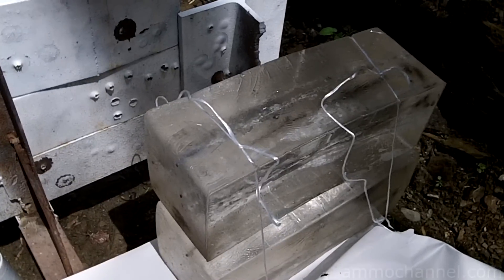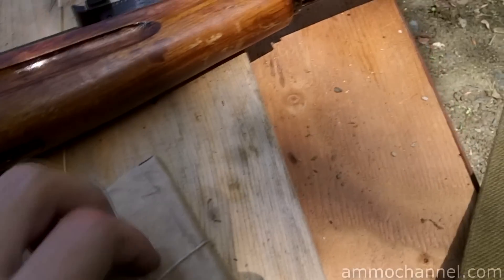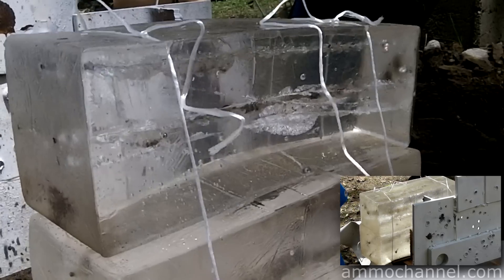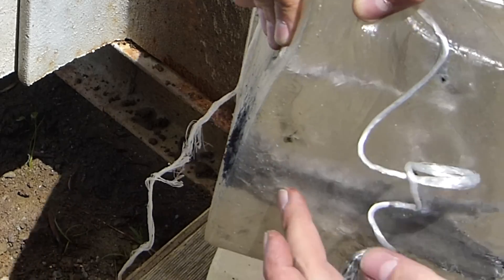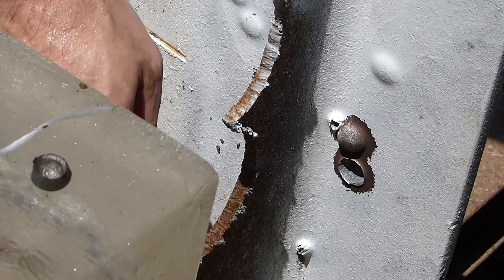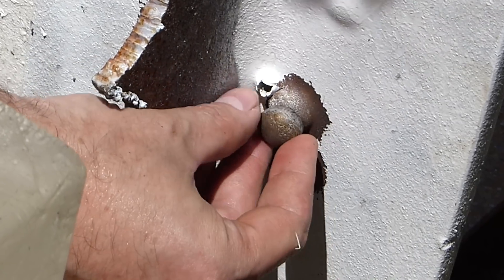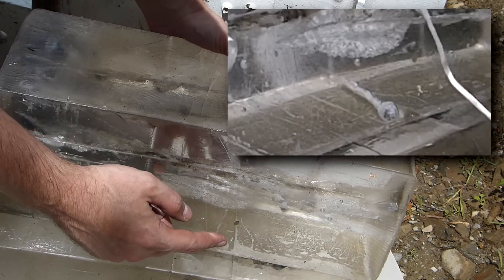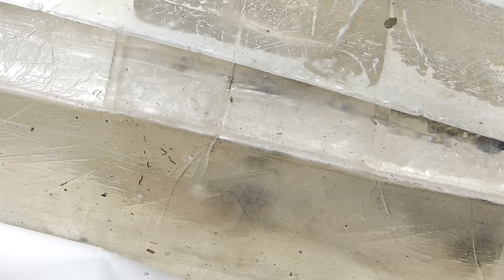Armored Ballistic Gel -vs- 7.62x54r Steel Core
Viewer request: Gel penetration after passing through heavy steel.  This is steel core 7.62x54r fired from a Mosin Nagant through mild steel into Clear Ballistics Gel.  Here we go!